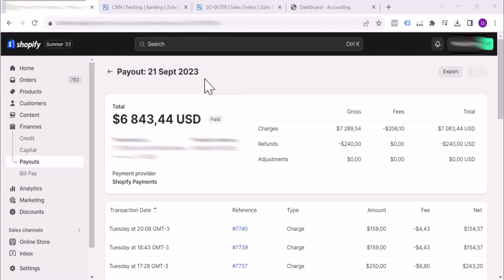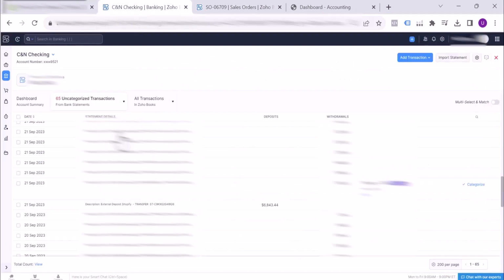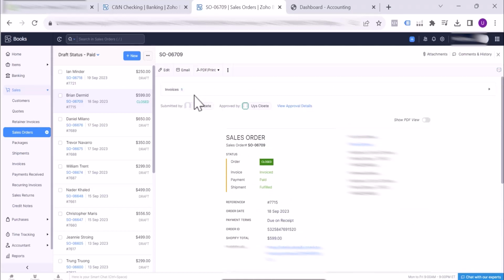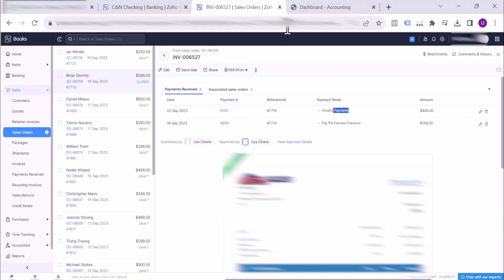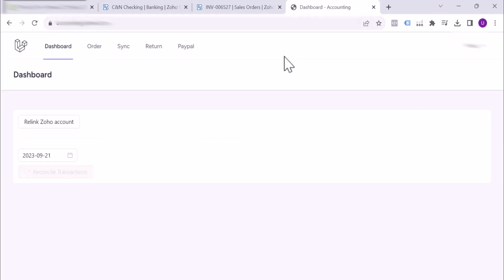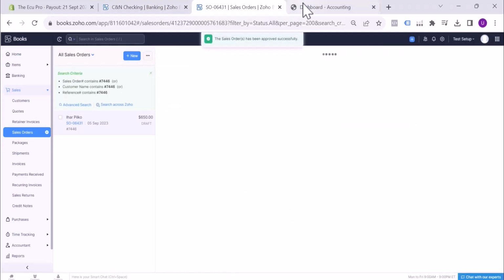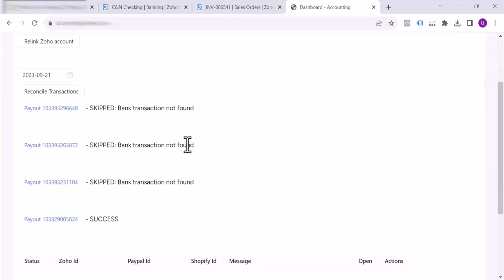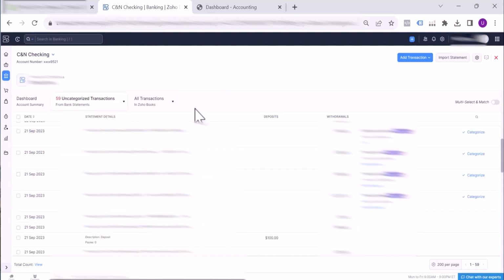How to Easily Reconcile Shopify Payouts with Zoho Books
Welcome to our in-depth guide on Shopify Payments Reconciliation with Zoho Books. Dive deep into the seamless integration process and uncover tips for accurate financial tracking between the two platforms.

0:00:00 - Introduction to the Shopify-Zoho reconciliation process.
0:01:00 - How to sync new Shopify orders to Zoho Books.
0:01:40 - Auto-generation of sales orders for new Shopify transactions.
0:02:10 - Instant invoice creation for new Shopify orders.
0:02:19 - Recording the correct payment gateway in Zoho Books.
0:03:05 - Custom Shopify payout reconciliation dashboard in Zoho Books.
0:03:20 - Automatic validation to check if all orders in a Shopify Payout match Zoho Books
0:04:20 - Easily identify Shopify Payouts that do not match Zoho Books Invoices.
0:04:40 - Rectifying mismatched invoices in Zoho Books to align with Shopify Payouts.
0:05:15 - Recording payments with accurate bank fee details for various gateways including PayPal, Shop Pay, and Shopify Payments.
0:05:40 - A look at the successful reconciliation between Shopify and PayPal payments in Zoho.
0:06:20 - Auto-categorization of bank transactions for Shopify payouts.

Regenerate